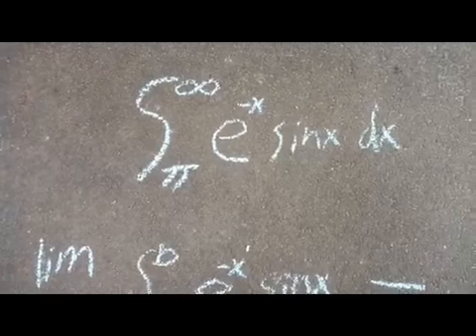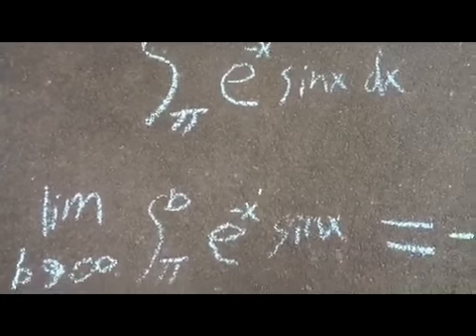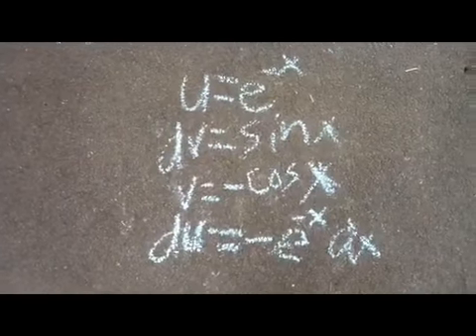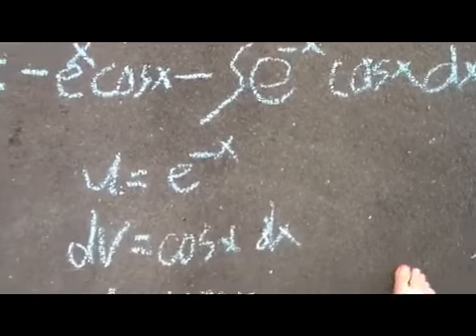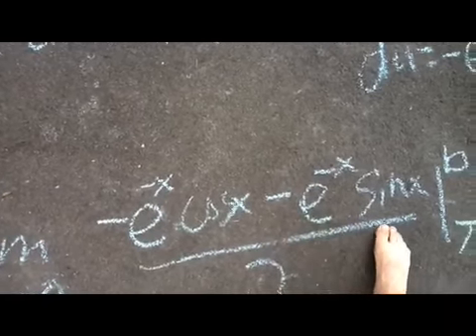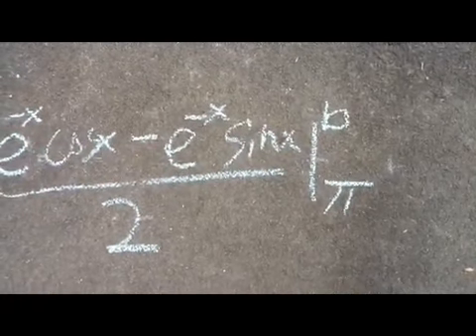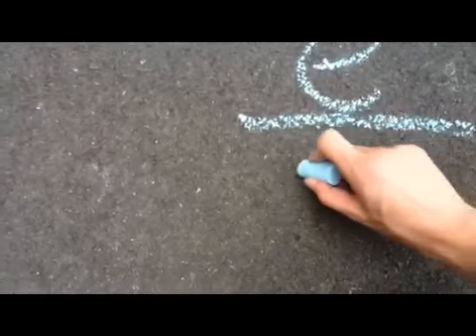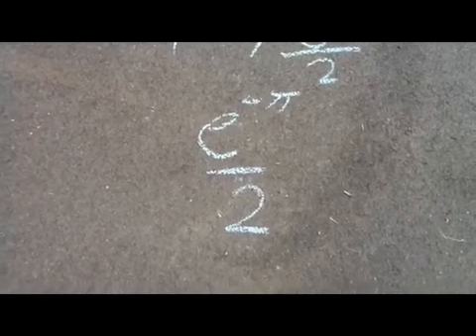Homework #27 made with Videoshop